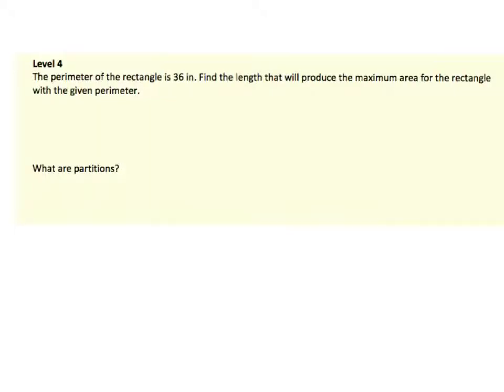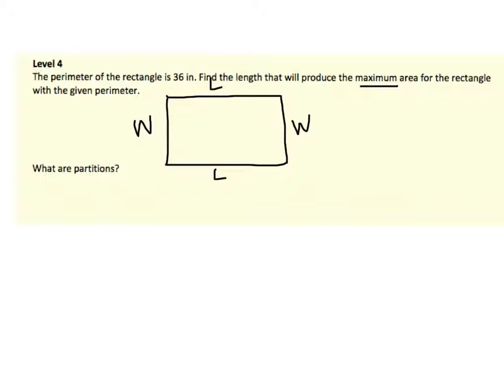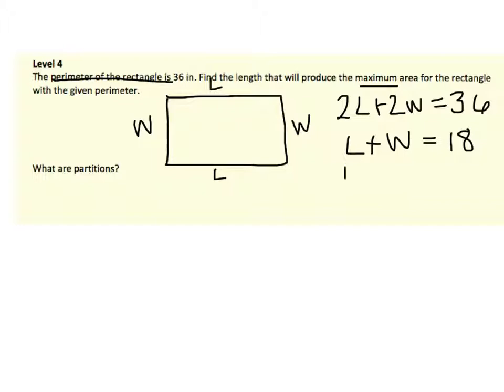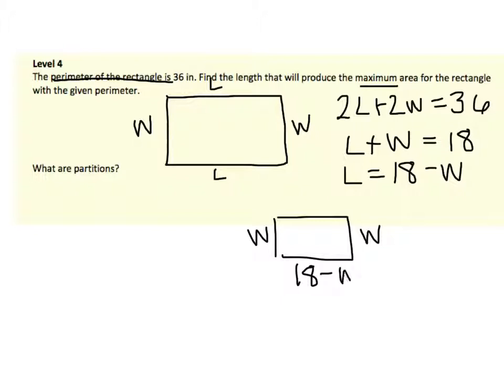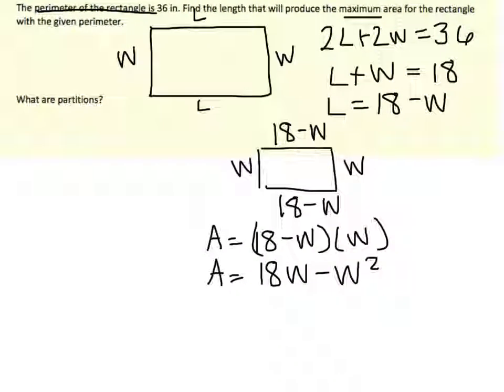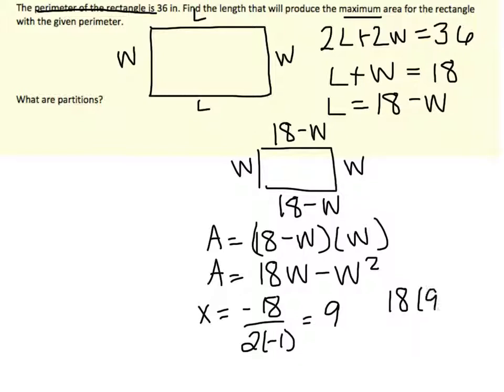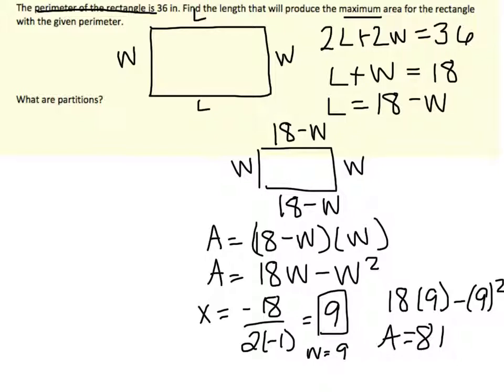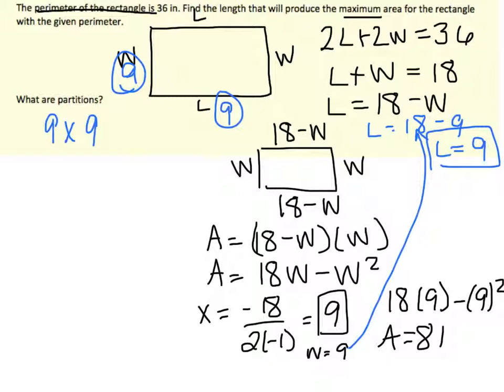482_max_area_quads_level_4